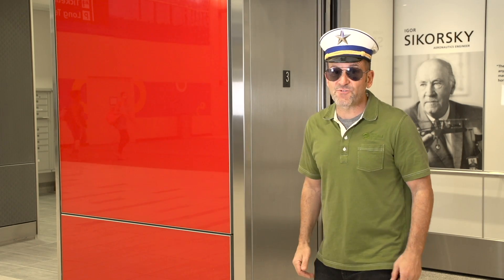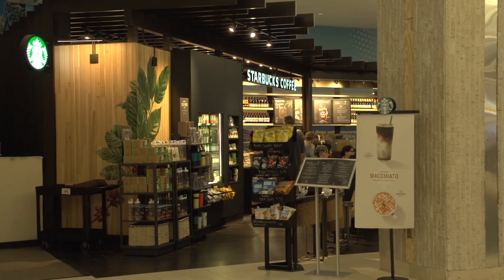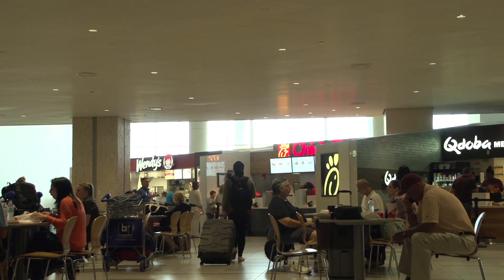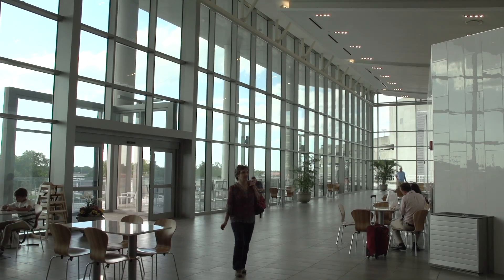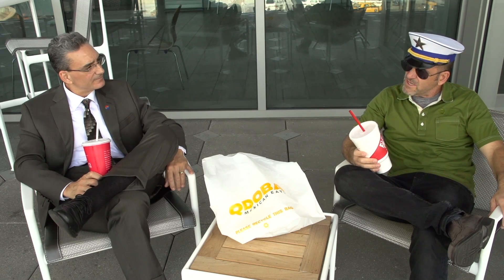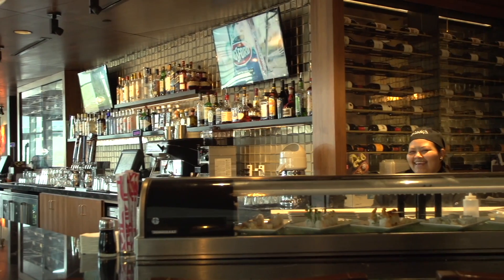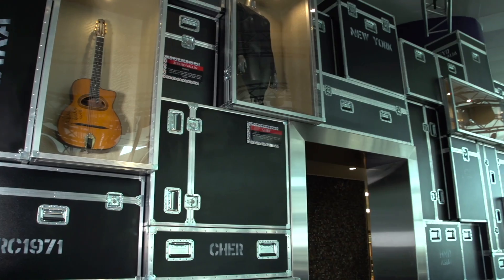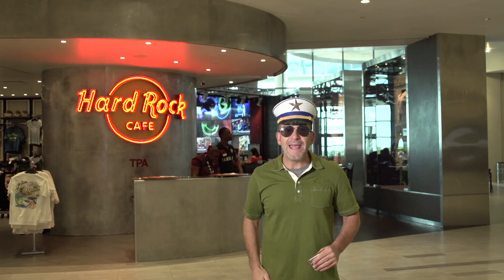Airport Insider - New Food & Beverage Options in the Main Terminal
The Airport Insider takes you on a tour of your new food and beverage options in the Airport's Main Terminal.

Newly renovated food court with Wendy's, Chick-Fil-A and Qdoba. Fine dining with Asian fusion PF Changs and the first Hard Rock Cafe in a North American airport.